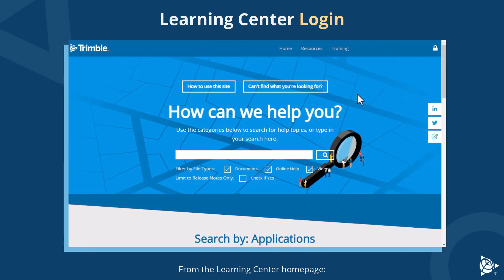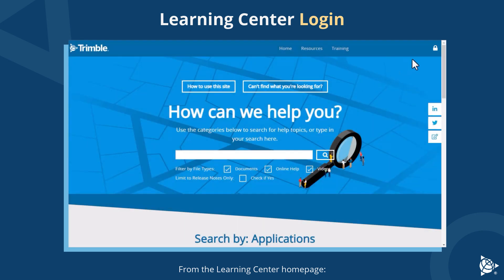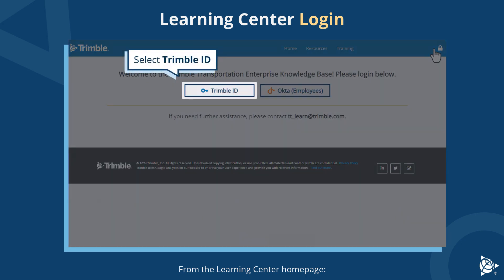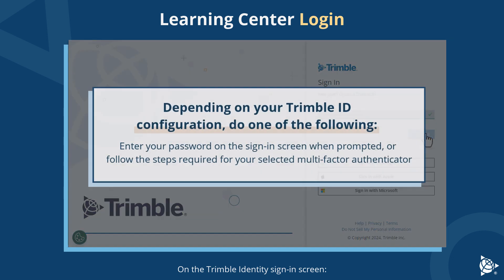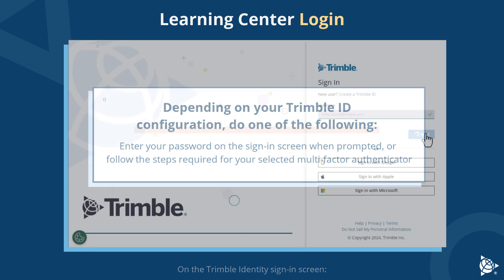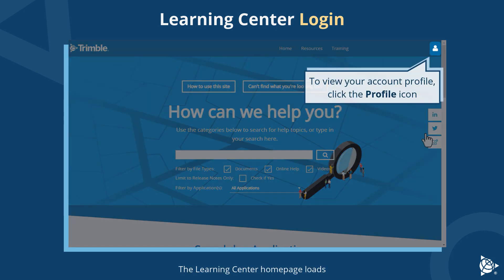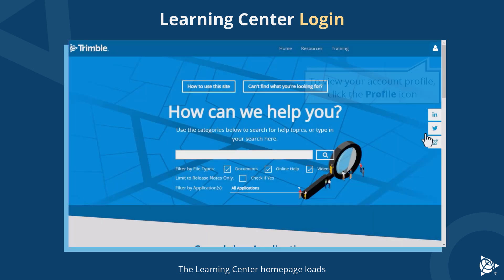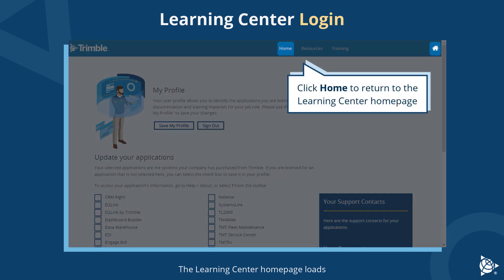Carrier, Fleet and Transportation Resources | Learning Center Login | Trimble Transportation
How to Log In to the Trimble Learning Center | Step-by-Step Tutorial

Need help accessing your Trimble training resources? In this video, you’ll learn how to log in to the Trimble Learning Center, your go-to hub for on-demand training, user guides and product education across Trimble Transportation solutions.